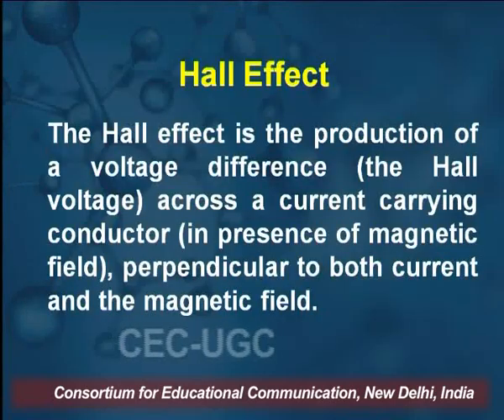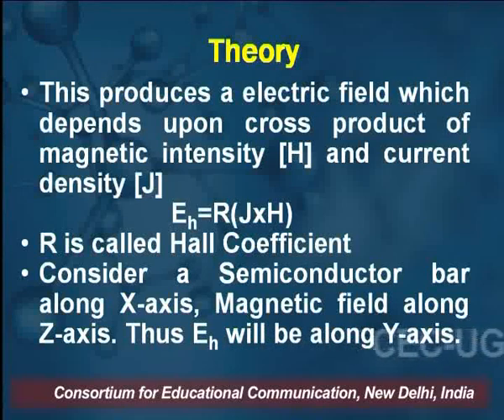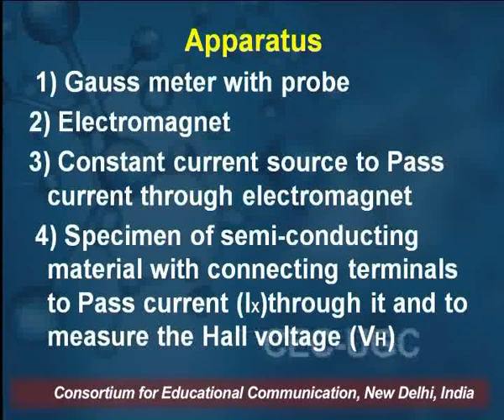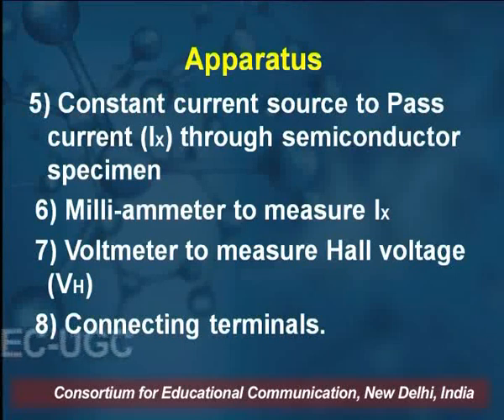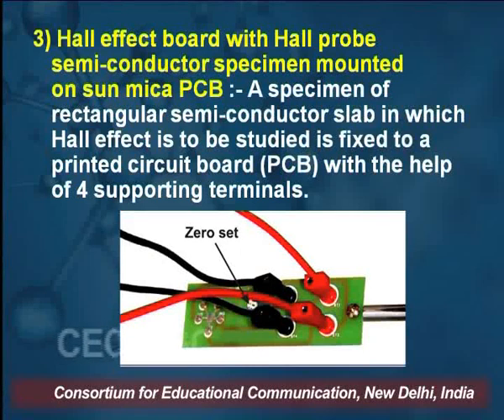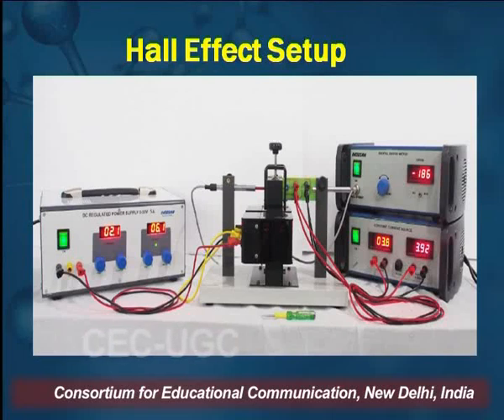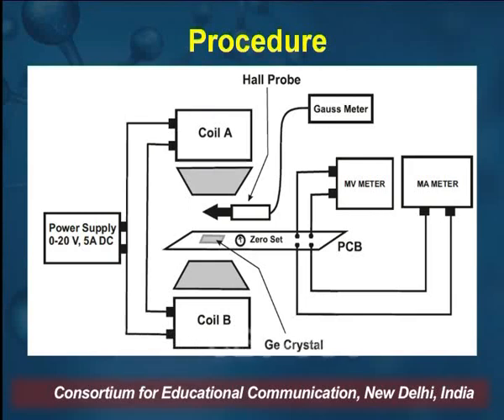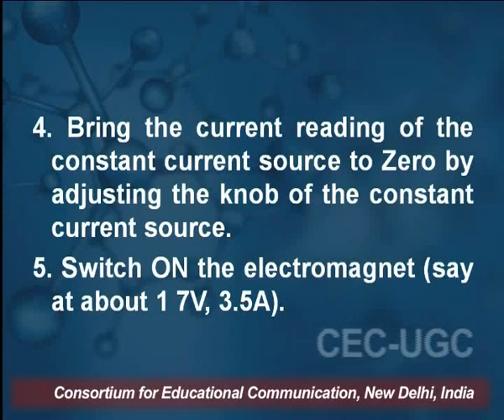Hall Effect Experiment - I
This Lecture talks about Hall Effect Experiment - I